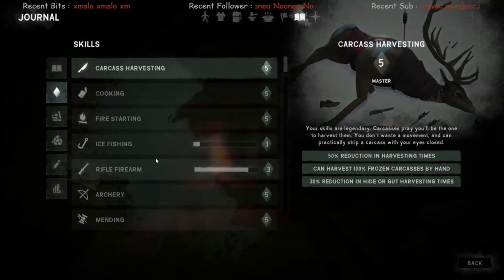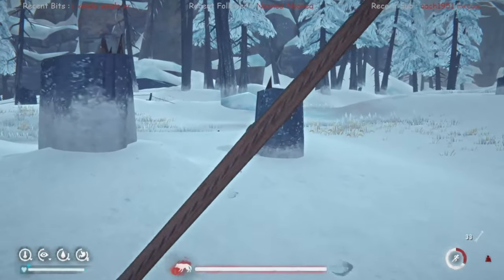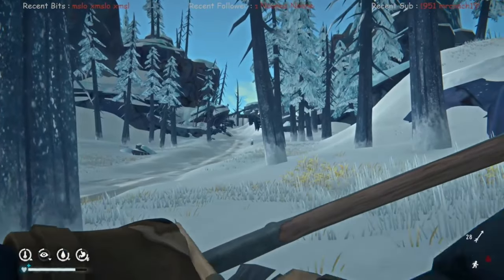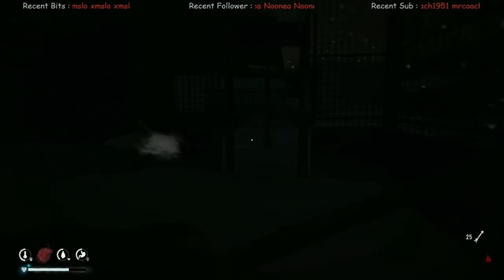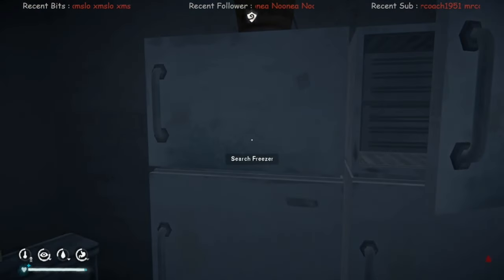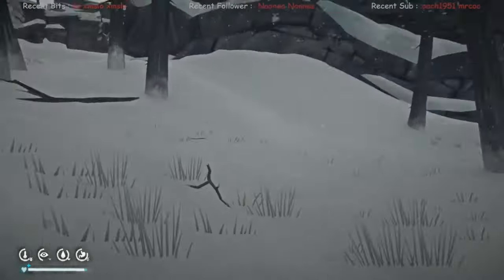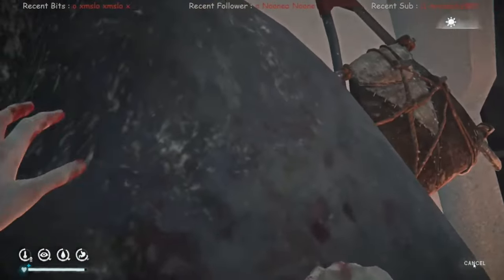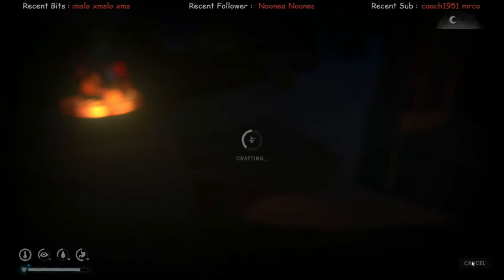Made It To The Prison | Blackrock | The Long Dark Custom Interloper S18 E59